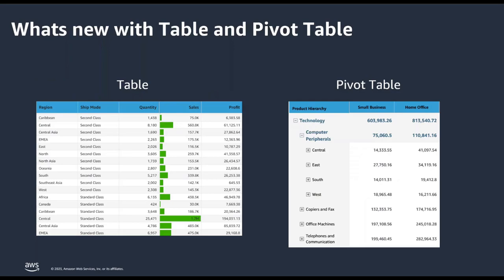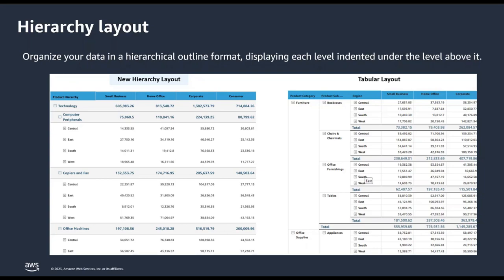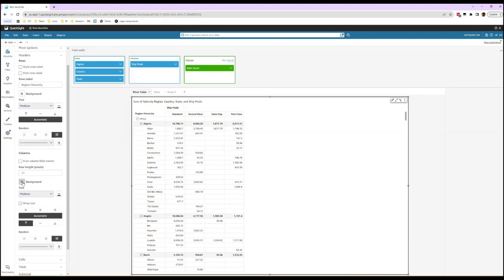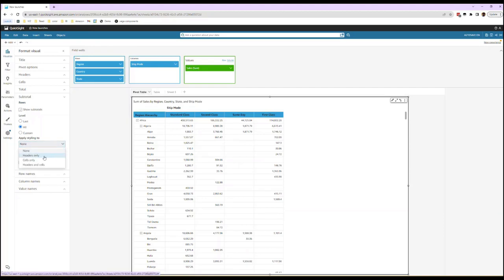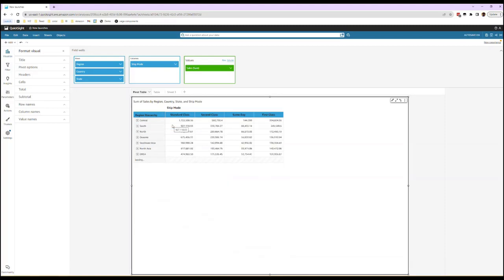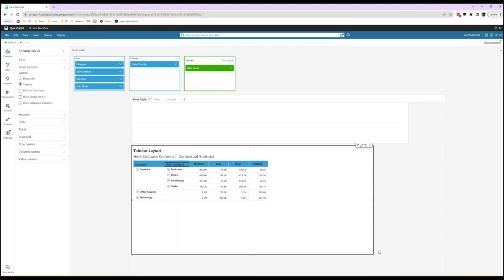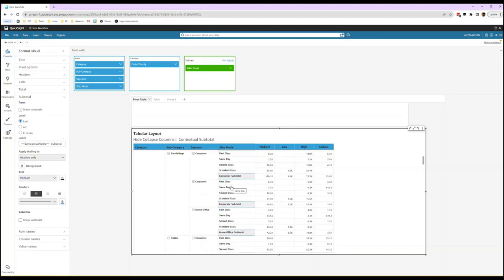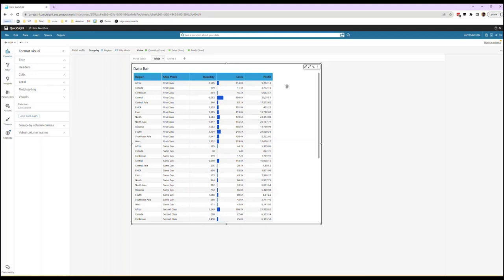New features for Tables and Pivot table visuals: 2023 Amazon QuickSight Learning Series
Sign up for the Aug sessions of the QuickSight Learning Series